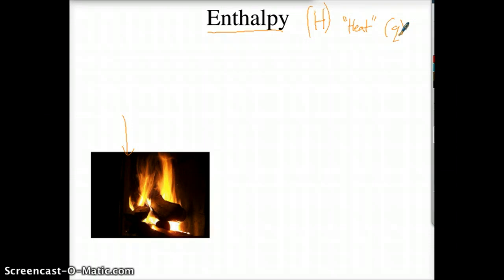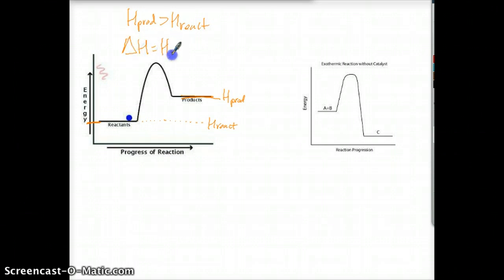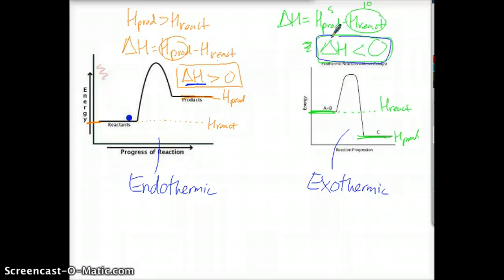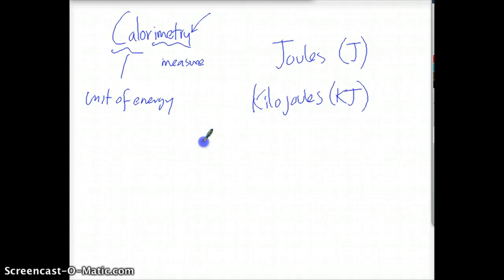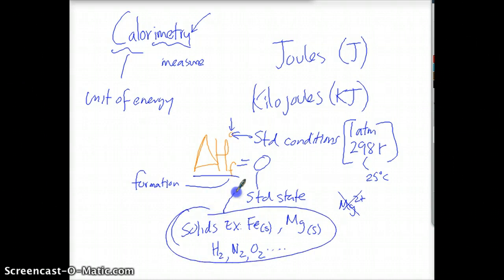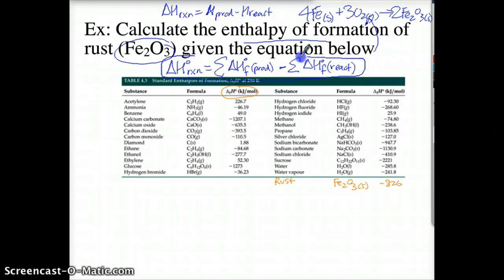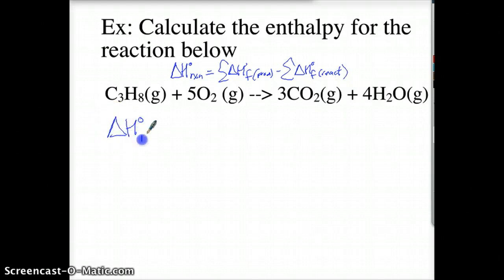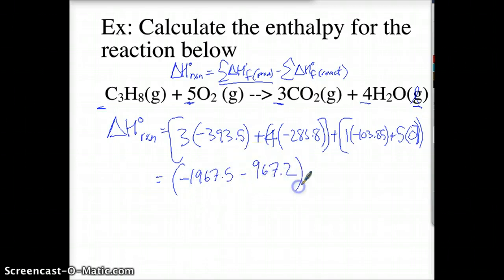Enthalpy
description of enthalpy of formation and example problems